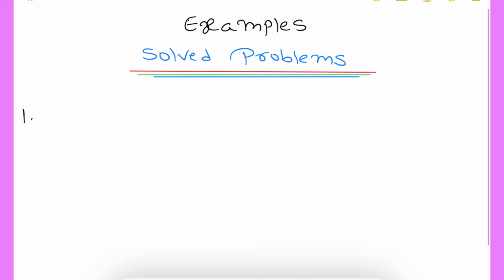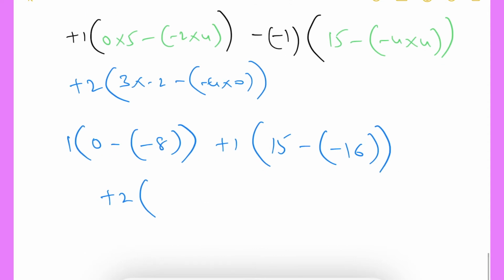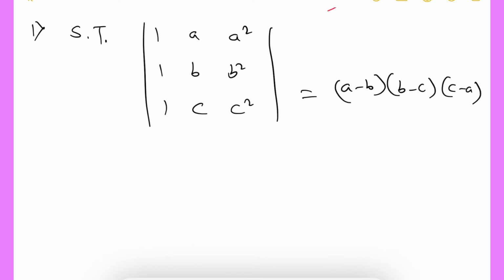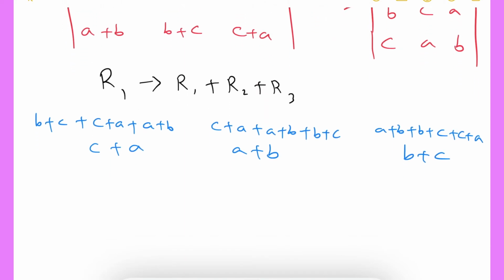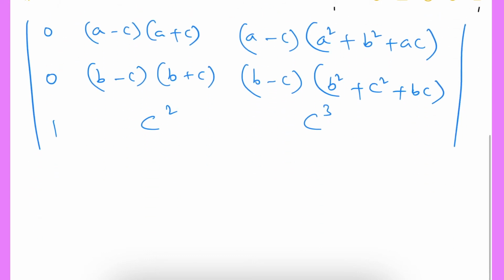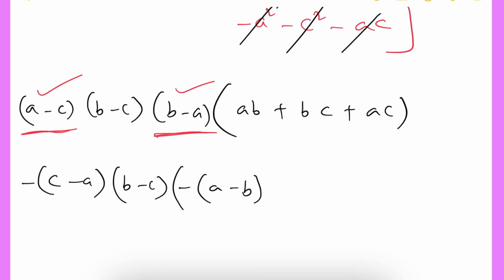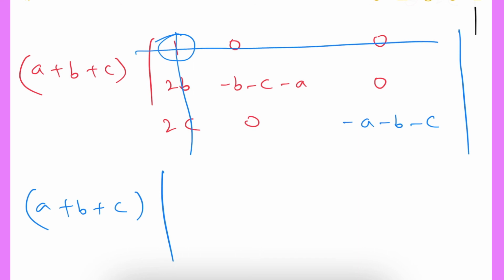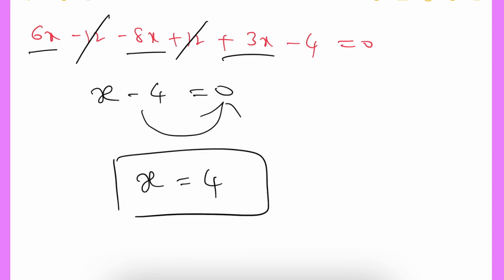Matrices Part 8 || Mathematics 1A || Telugu Akademi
Telugu Akademi